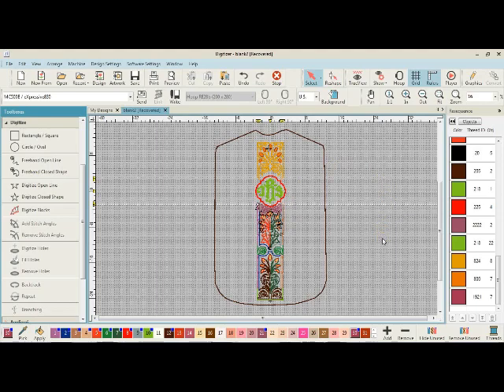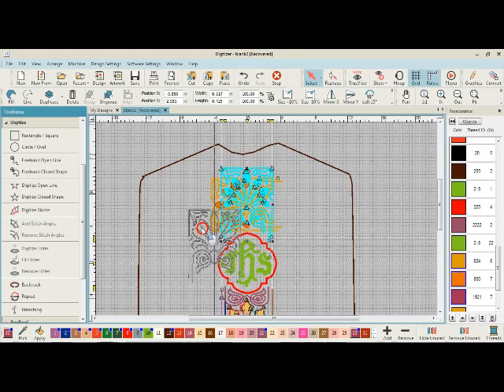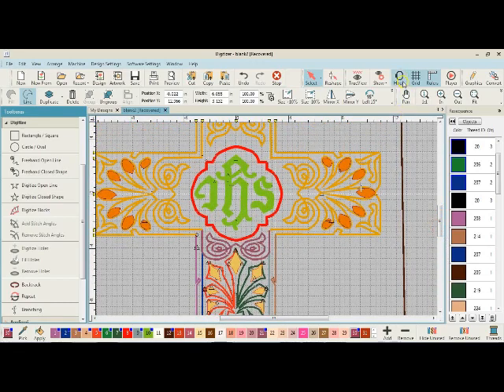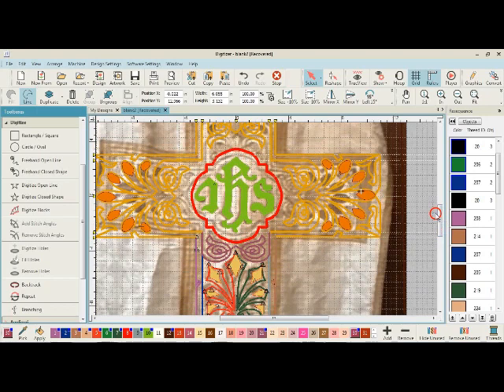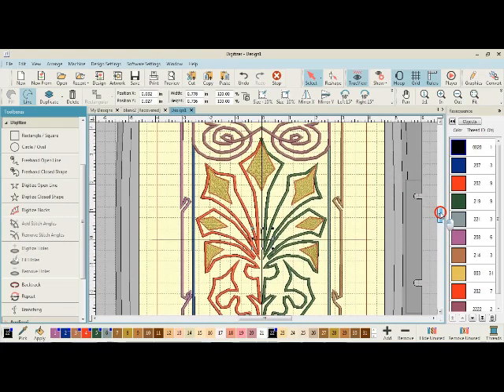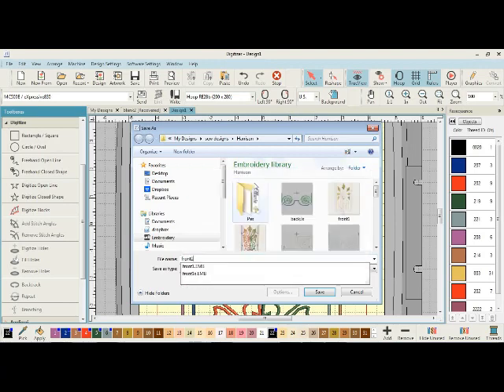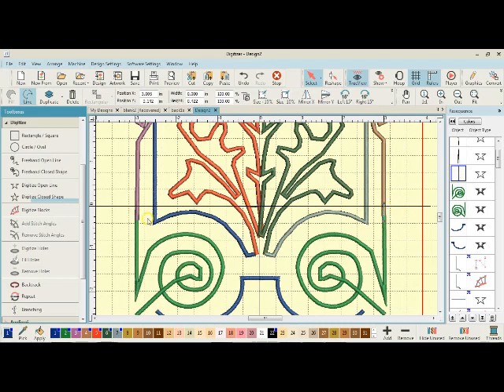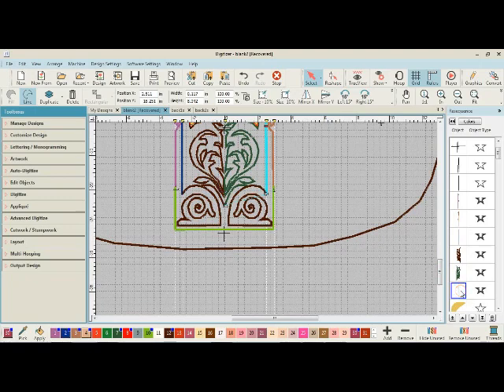Digitizing a Multihoop Embroidery - Part 3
and search for Daughters of the Immaculate Heart of Mary.